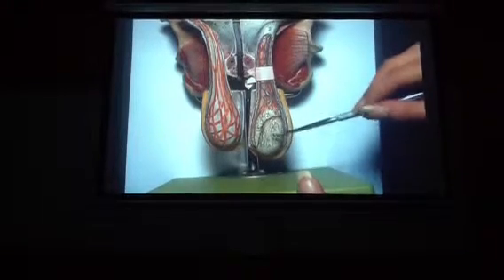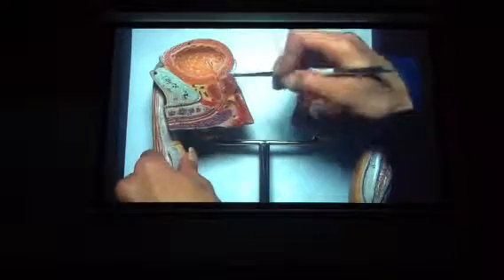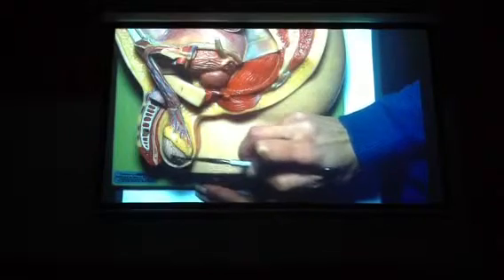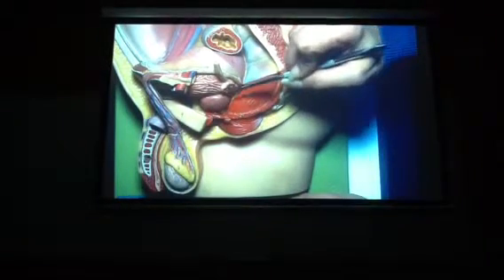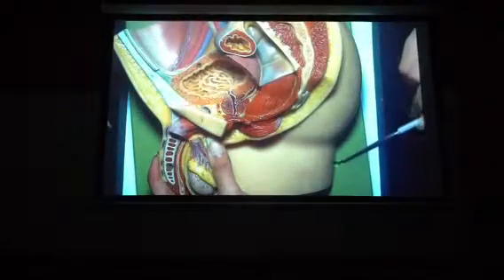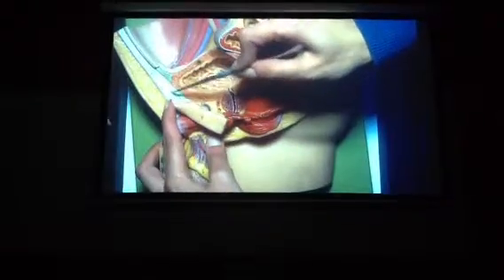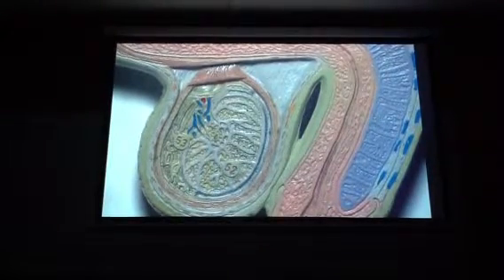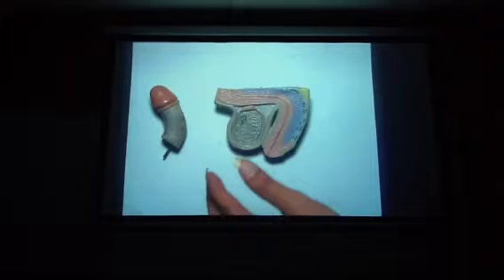Male pelvic model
Penis, testes, scrotum, bladder, bio 181